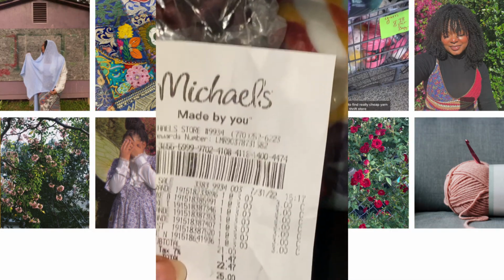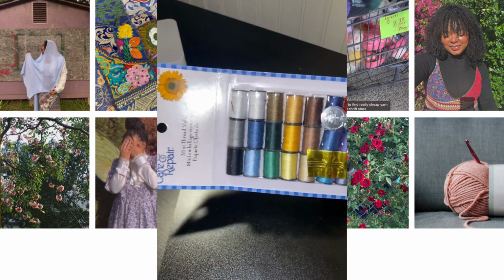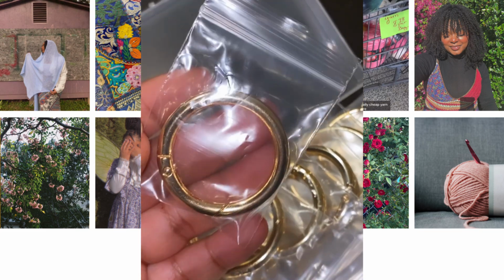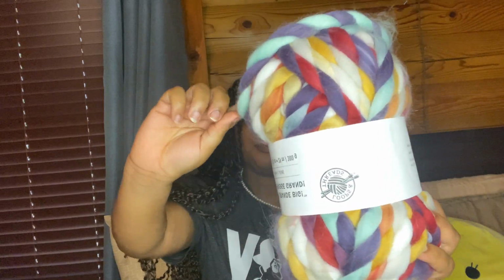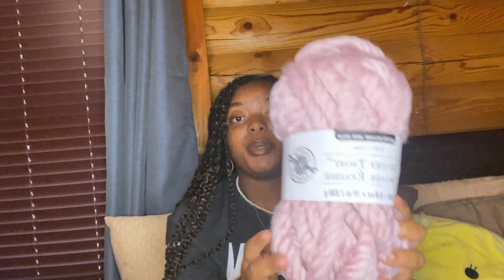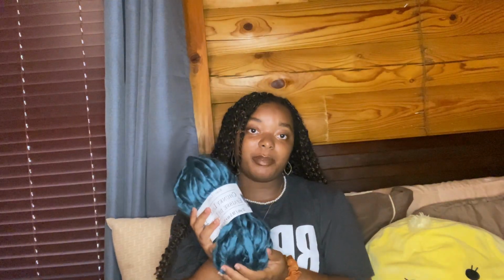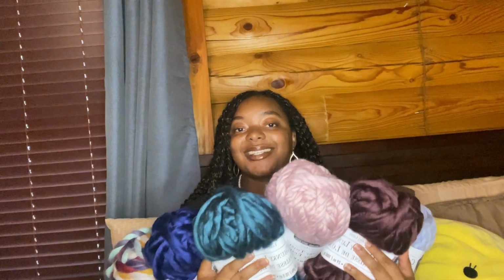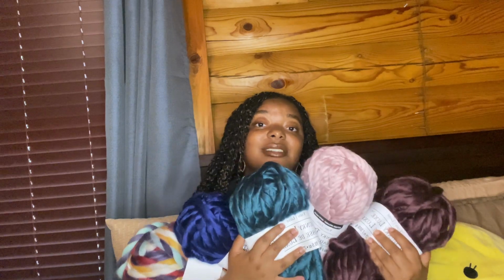$70 Worth of Yarn for only $3 | Michaels Yarn Haul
I was so shocked to find out that the sales price was even lower than I thought. Thank God I didn’t bring my credit card or I would’ve bought all the yarn.

| | ABOUT  DEZZYLOOPS| |
My name is Destiny Robinson, a lover of all things crafty, gardening and trying new things. Currently based in Georgia. Dezzyloops a space where I show and tell everything about the lifestyle of a crafter and hobby turned lifestyle brand.

This video is about: Dezzyloops, yarn haul, yarn haul 2022, fall yarn haul, end of summer yarn haul, crocheting, knitting, crafting, the tight knit circle, cottagecore, craftcore, dezzyloopscore, michaels yarn, michaels craft store, michaels yarn haul, crochet with me, knit with me, crochet designer, knitwear designer, small business owner, hand made business, crochet business, fiber artist, fiber art, yarn unboxing, yarn shopping, crochet vlog, knitting vlog,